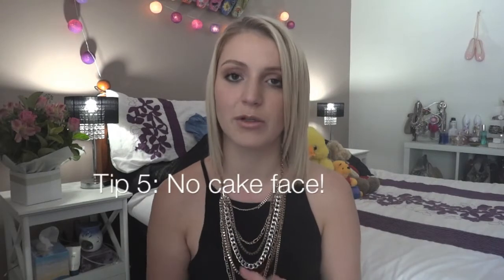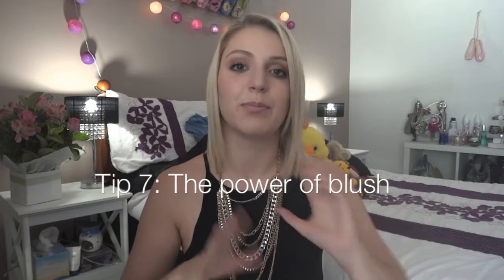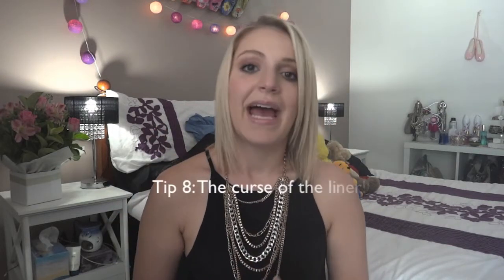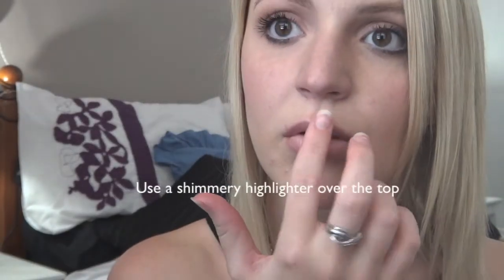TOP 10: BEAUTY TIPS (Coconut Oil, Big Lashes, Big Lips, etc)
OPEN ME!

TIP 1: Coconut Oil- A great natural product for removing makeup, shaving, moisturising, hair treatment, nails and much more. Do some research on it. It's amazing stuff!

TIP 2: Hair - a. Use baby powder to lighten the colour of your regrowth
b. Test your heat protectant

TIP 3: Skin care - Don't over do it. Keep it simple and exfoliate 3-4 times a week.

TIP 4: No cake face- Avoid using too much foundation. Foundation is only meant to even out your skin tone. Use concealer in your problem areas instead.

TIP 5: Conceal and colour correct- If you have very dark under eye circles, use a salmon toned concealer to neutralise the purple. If you have redness or pigmentation use a green concealer. Apply foundation over the top using a dabbing motion.

TIP 6: Bronzer vs. contour- Don't use a shimmery bronzer to contour. Use a shimmery bronzer on the area's the sun would naturally hit for a nice summery glow. To contour use a purple/cool toned matte brown. This will allow you to create the illusion of a shadow rather than a sparkly muddy mess.

TIP 7: The power of blush- Apply blush on the apples of your cheeks for a healthy flush and up the cheek bone for a nice highlight. Use a matte blush if you have acne or uneven texture on your cheeks.

TIP 8: The curse of the eyeliner- Unless you're going for a smokey sultry look, avoid using black in your water line- it makes your eyes look smaller. Instead, use a white or skin colour liner to open your eyes and look more awake.

TIP 9: Big lashes- Heat your eyelash curlers with your hairdryer

TIP 10: Big lips- Slightly over draw your lips where needed with a darker nude lip liner. Blend the liner with a pink nude lipstick. Highlight cupids bow and centre of lips with a light colour then shimmery highlighter. Top it with a high shine gloss. DONE!